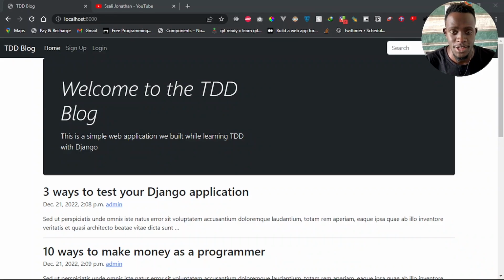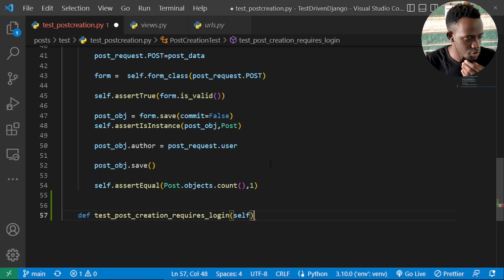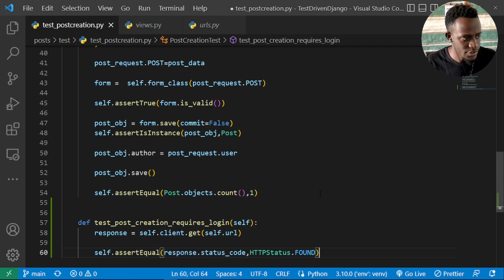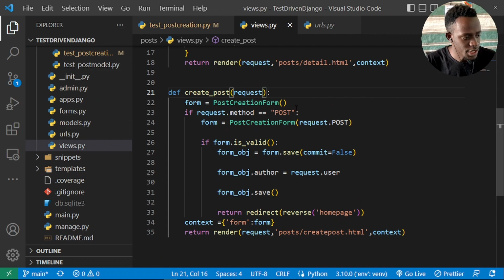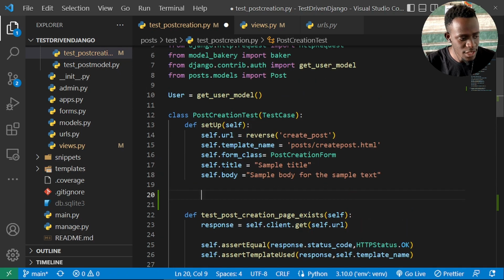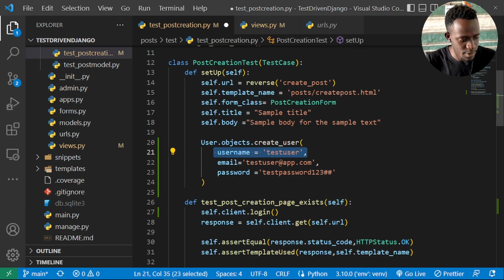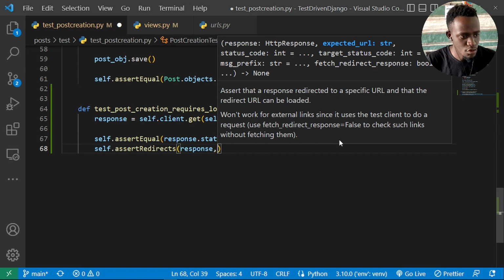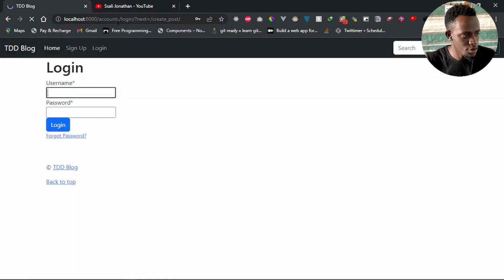Protecting Views with the Login Required Decorator | Learn Test Driven Development With Django #14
Learn Test Driven Development With Django #14 Protecting Views with the Login Required Decorator

In this video, we explore how to use the login-required view in Django to protect certain views from being accessed by unauthorized users. We'll walk through an example of implementing this feature in a Django application using Test Driven Development (TDD). This is the latest video in our series on TDD with Django, where we cover best practices and techniques for building reliable and maintainable web applications. Whether you're a beginner or an experienced developer, this video is sure to have something for you.